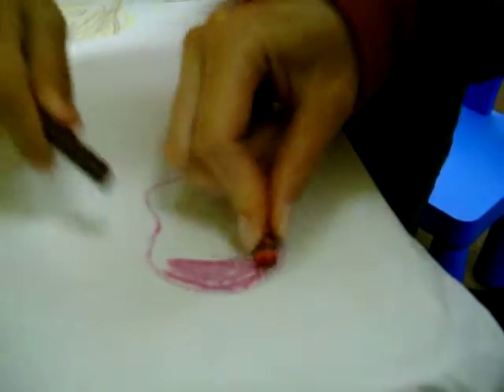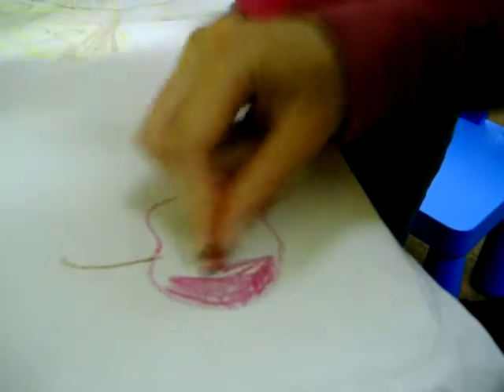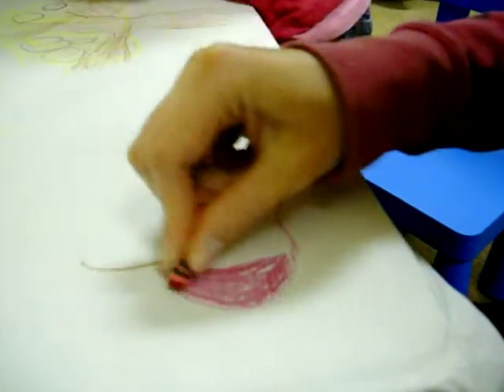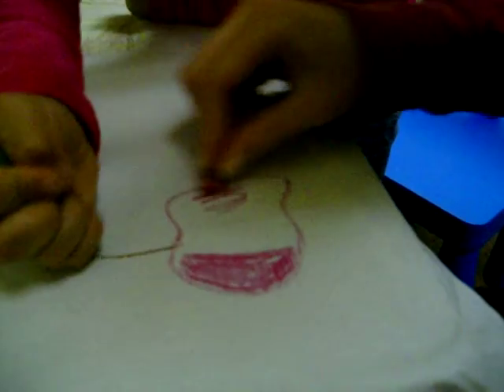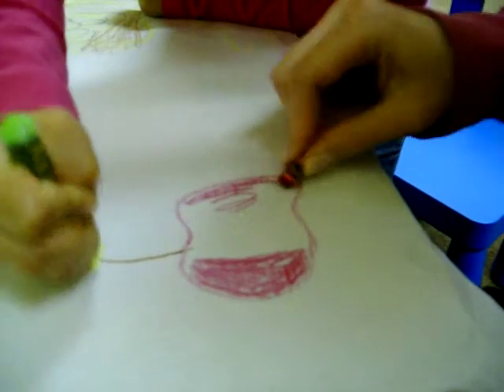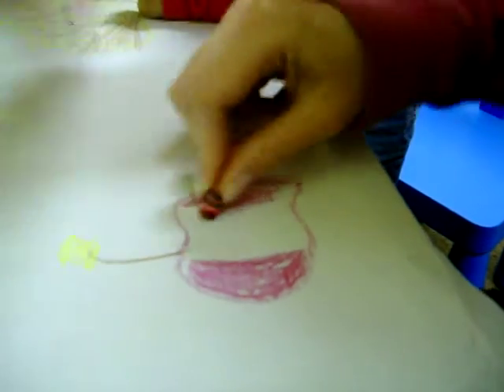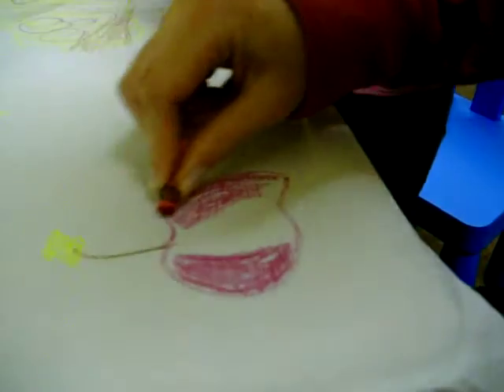Working together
Using drawing in therapy to bolster self-esteem